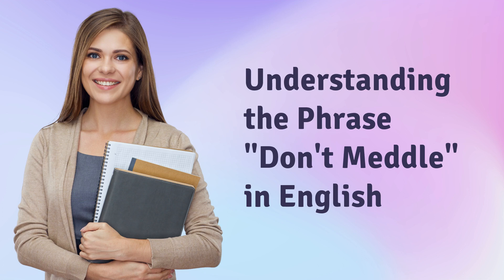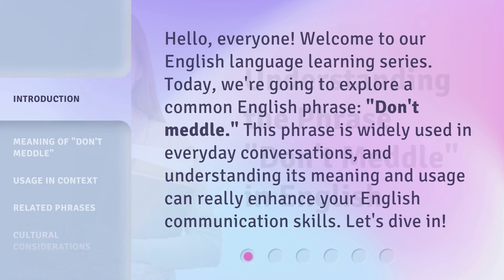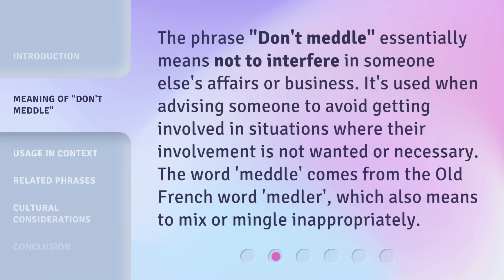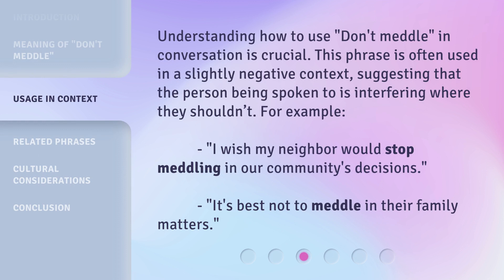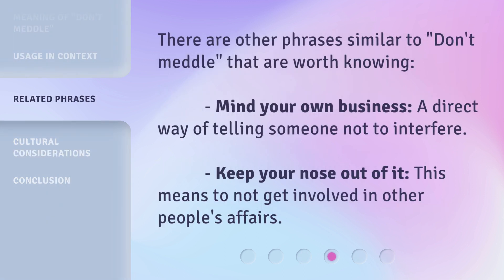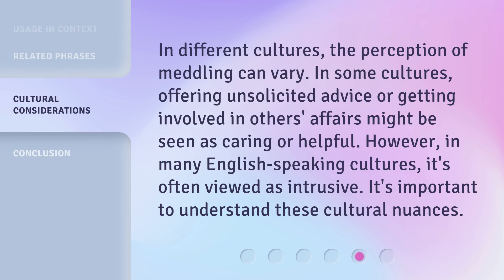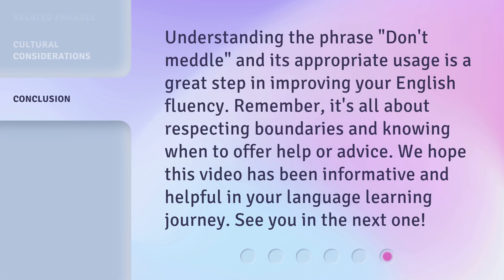Understanding the Phrase "Don't Meddle" in English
Unlocking the Meaning of 'Don't Meddle': English Idiom Explained • Discover the true essence behind the popular English phrase 'Don't Meddle' and its hidden connotations. Join us as we unravel the fascinating origins and usage of this intriguing idiom in everyday conversations.

00:00 • Introduction - Understanding the Phrase "Don't Meddle" in English
00:31 • Meaning of "Don't Meddle"
00:57 • Usage in Context
01:21 • Related Phrases
01:40 • Cultural Considerations